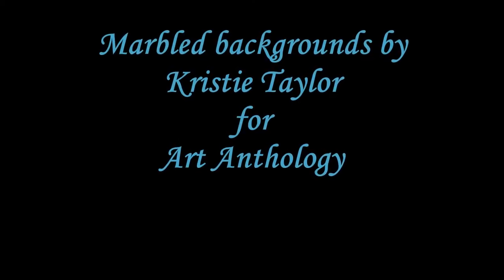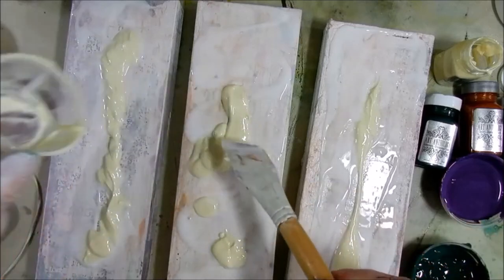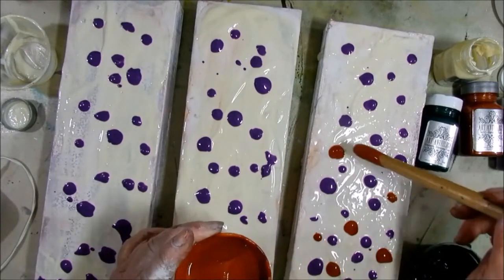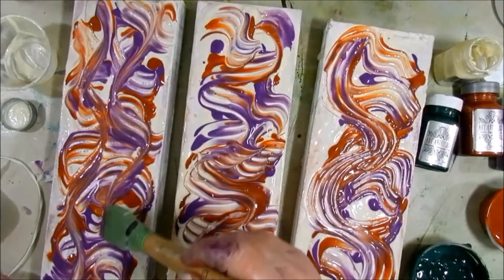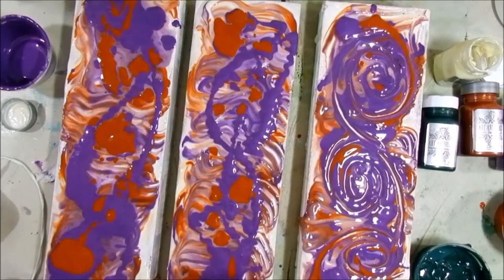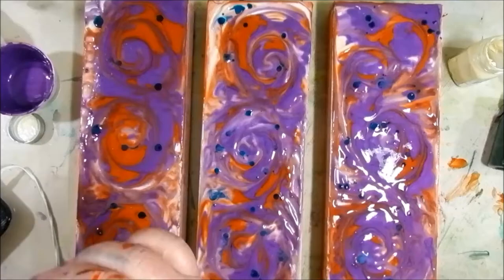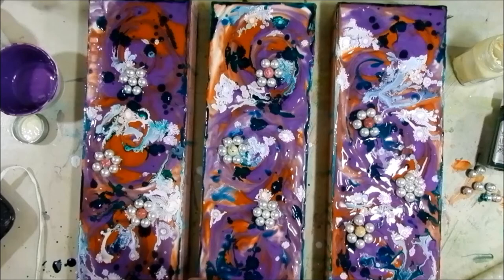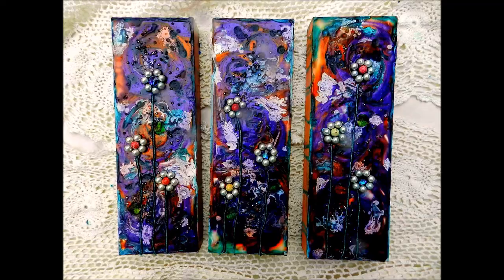Marbled backgrounds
Dream team designer Kristie Taylor uses Art anthology mediums to create a lovely marbled background.